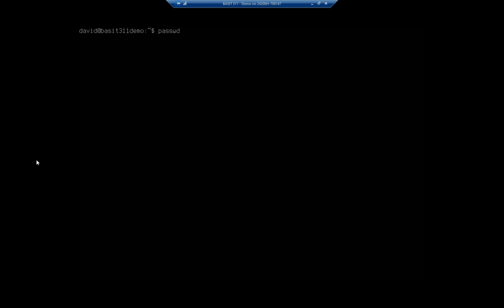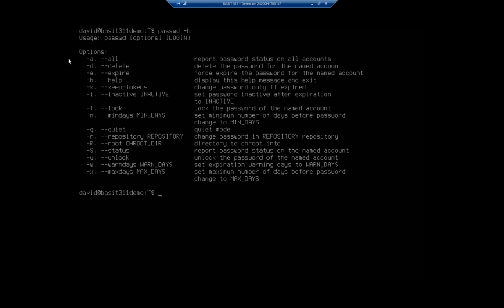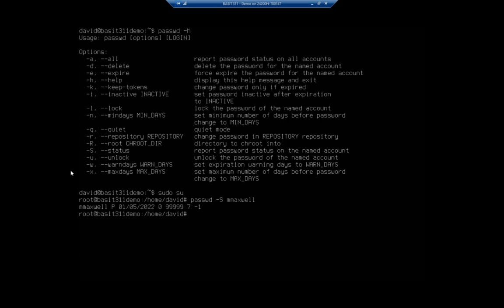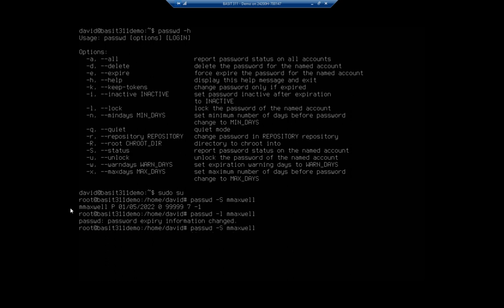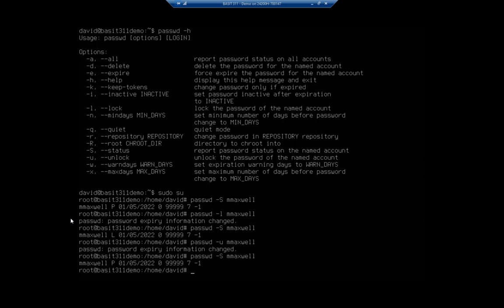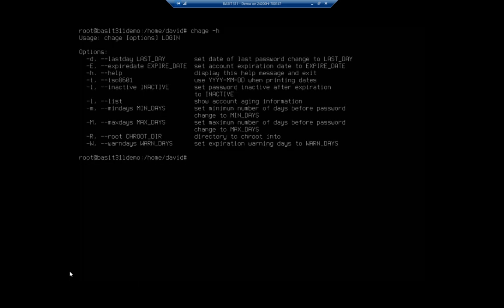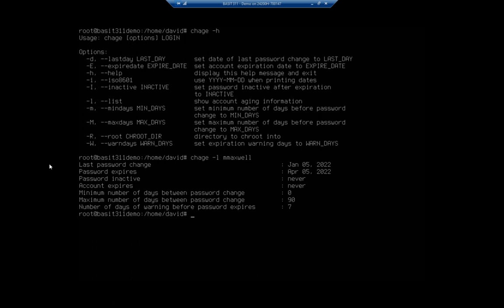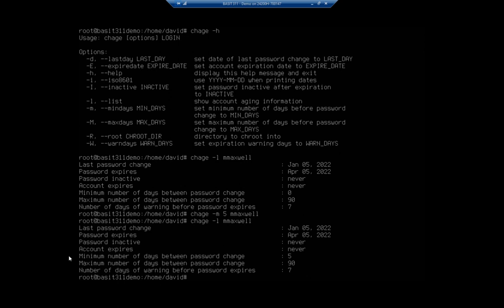Managing user passwords on Ubuntu Server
This video shows how to use the 'chage' and 'passwd' commands to manage user password settings and to lock and unlock user accounts.